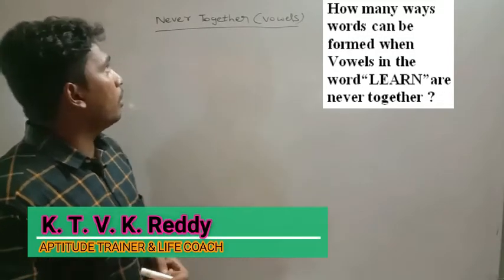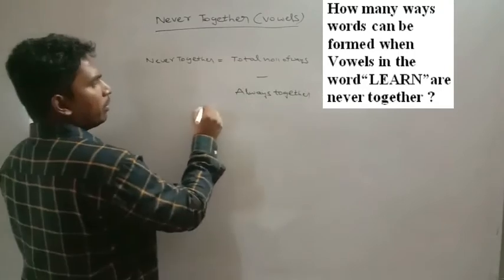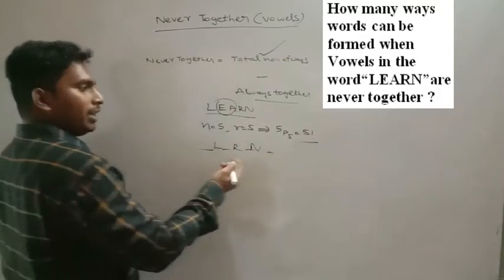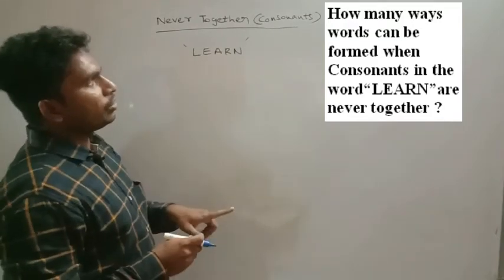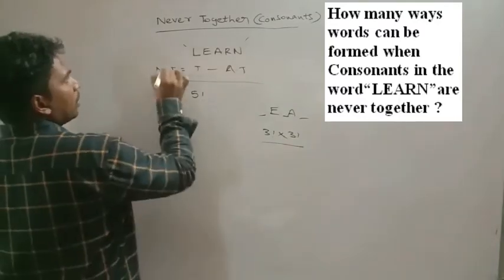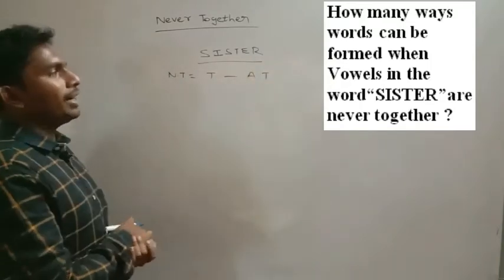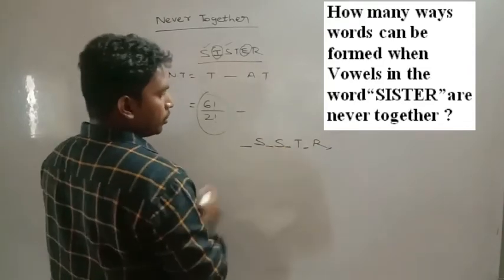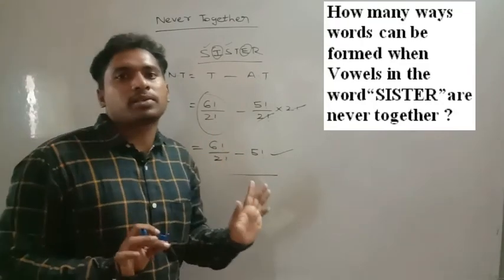Lecture. 10: Permutations & Combinations